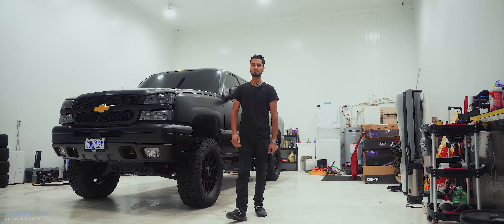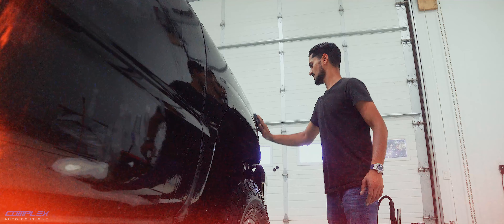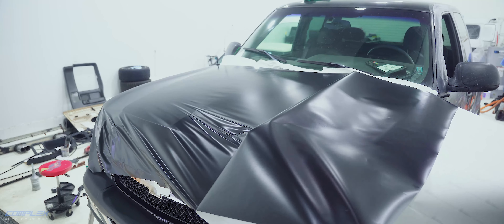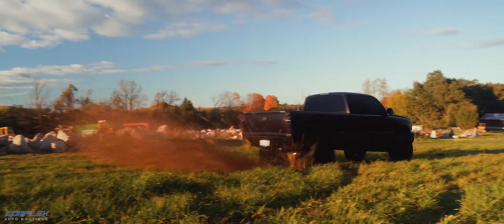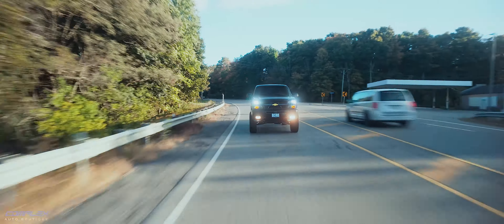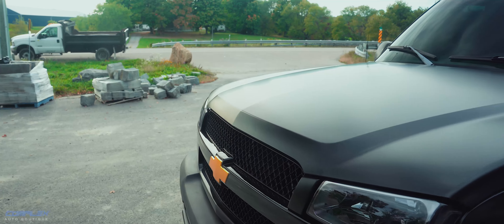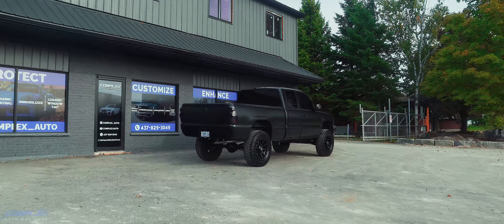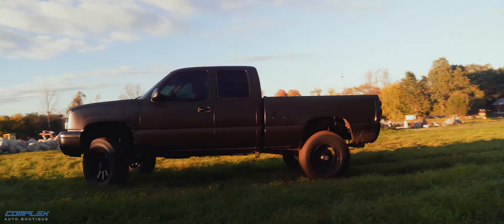From Rust to Glory: 2003 Chevy Silverado 1500 | Full Restoration Journey (4K)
Watch as Complex Auto breathes new life into a 2003 Chevy Silverado 1500! From bodywork and rust repair to a satin black wrap, upgraded suspension, dark ceramic tints, and a full interior and audio overhaul, this classic truck is transformed into a road-ready masterpiece. Don’t miss this incredible journey of restoration and style!

🛠️ Bodywork & Restoration
Witness the ultimate transformation of a 2003 Chevy Silverado 1500 as Complex Auto takes on a full-scale restoration journey! We start by tackling every detail in the bodywork, restoring dents, removing rust, and repairing damaged panels. Every inch of this classic truck is brought back to pristine condition, setting the stage for an incredible makeover.

💡 Upgrades & Style
The Silverado gets a serious upgrade, featuring brand-new headlights, a sleek satin black wrap, and a bold new set of wheels and tires. With a refreshed suspension system and a lift kit, this truck now commands the road with an unstoppable presence.

🖤 Dark Ceramic Tints
To add an extra edge, we’ve applied dark ceramic tints for privacy and a dramatic look, complementing the satin black wrap and giving the truck a refined, modern vibe.

🚿 Interior Deep Clean
Inside, we left no detail untouched! A deep clean refreshes every surface, making the interior feel like new and ready for the road ahead. This Silverado is not only revamped on the outside but also spotless and pristine inside.

🔊 Audio Overhaul
The transformation extends to the audio system, which has been completely upgraded to provide crystal-clear sound, enhancing the driving experience with every note and beat.

🔧 Full Service Overhaul
Finally, a complete service overhaul brings this 2003 Silverado back to peak performance. From engine updates to mechanical tweaks, every component has been tuned and polished to ensure this iconic truck drives like new again.

🔥 Don’t miss the cinematic journey as this Chevy Silverado 1500 is reborn, transformed, and ready to conquer the road!